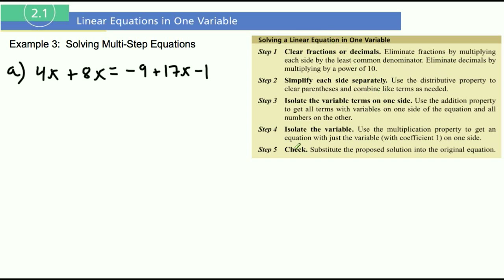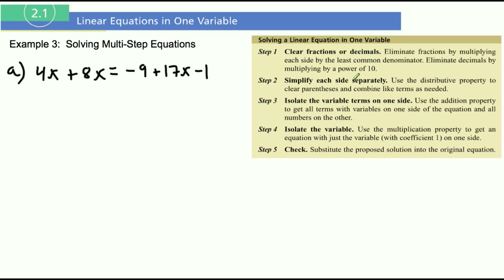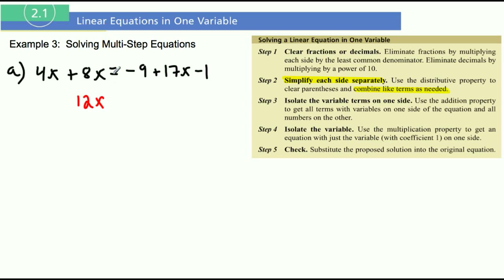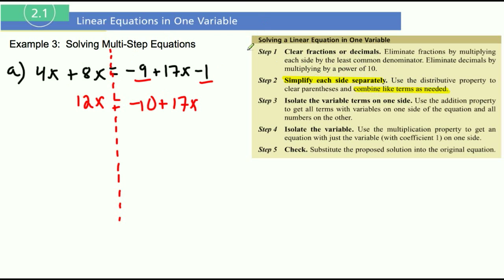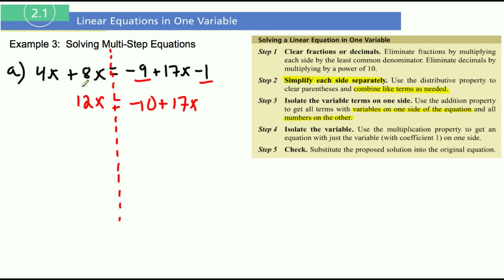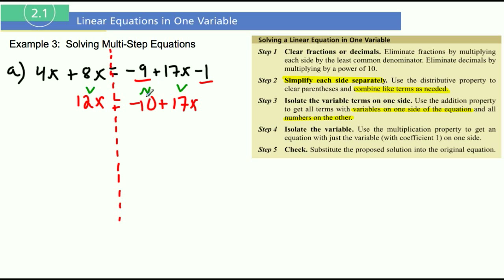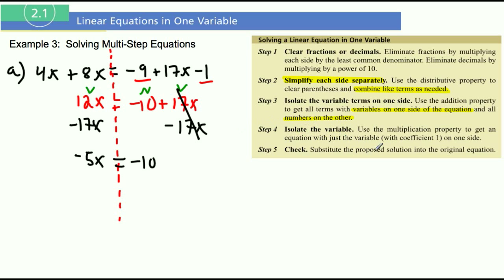Section 2.1 Example 3 Solving Multi-Step Equations